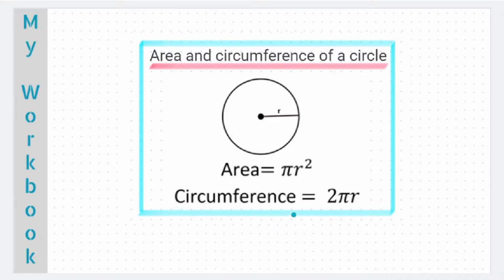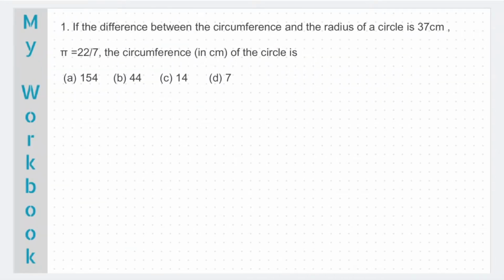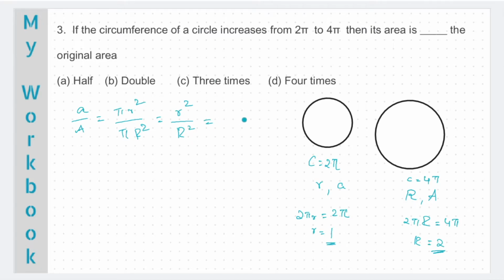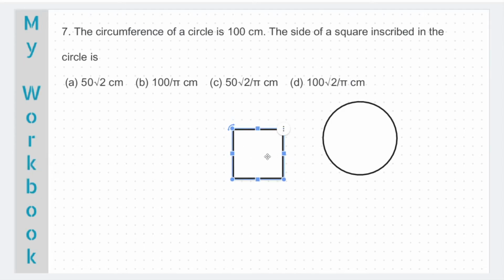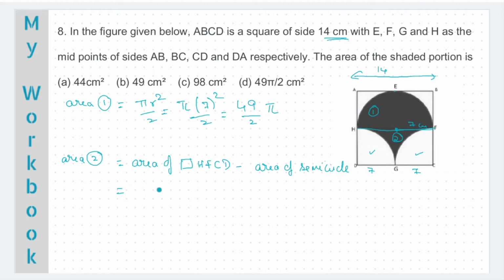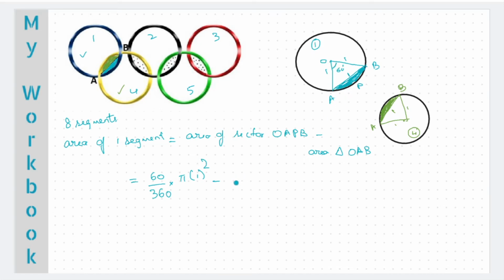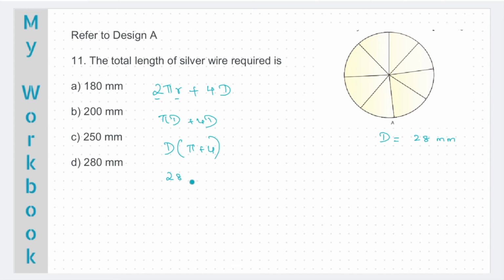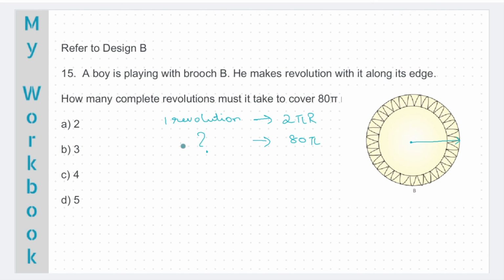Areas related to Circles for Class X - MCQs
This video is for students to practice sums from the chapter Areas related to circles. MCQs of different types are solved. Students will get sufficient practice by solving more questions.

For practicing more sums from other chapters, kindly check the playlists in our channel.